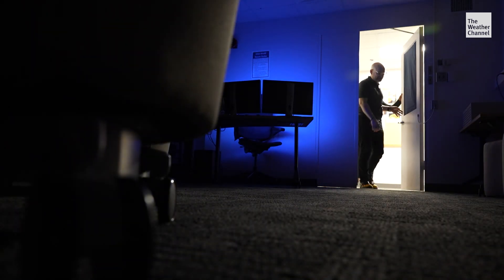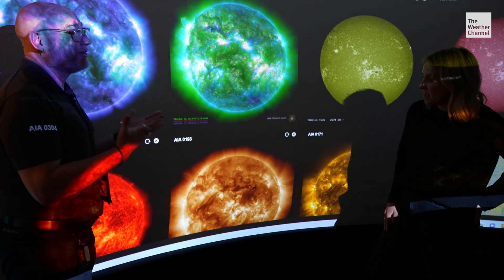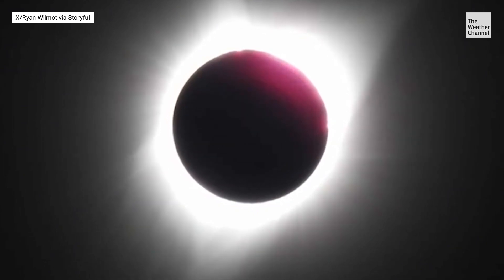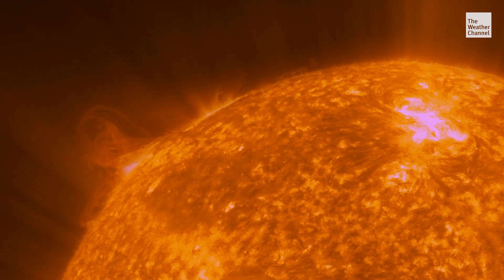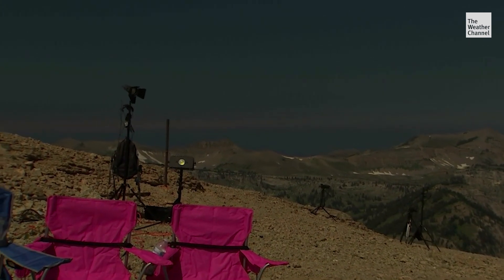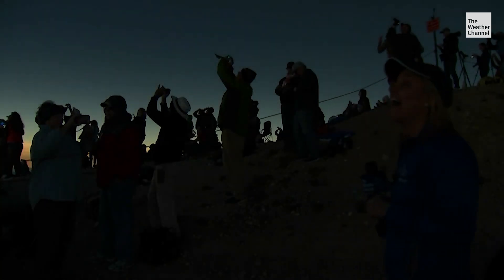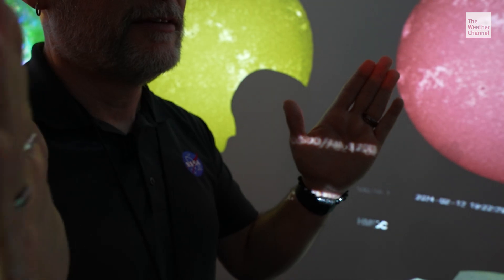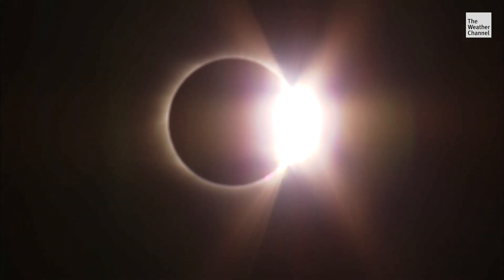Wonders of a Total Solar Eclipse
Breathtaking, awe inspiring, even life changing... there are many ways people describe a total solar eclipse. We sent meteorologist Alex Wilson to Goddard Space Center in Maryland to find out more about an event sometimes called the greatest show on Earth.

Watch The Weather Channel for all-day eclipse coverage, with reports from our meteorologists and live cameras from the path of totality on Monday, April 8!

Download The Weather Channel TV app NOW on your smart TV and get access to our LIVE coverage and original shows, plus exclusive, app-only content!